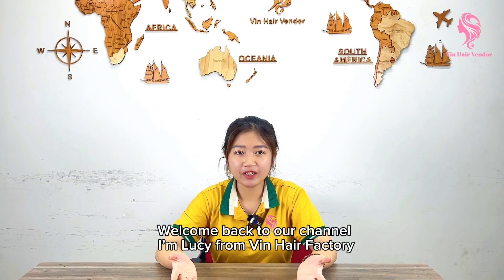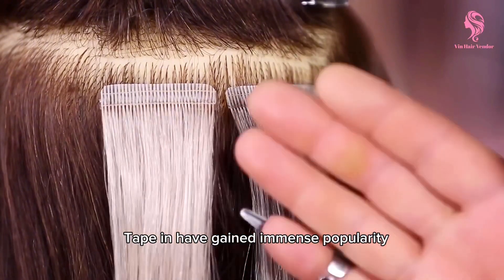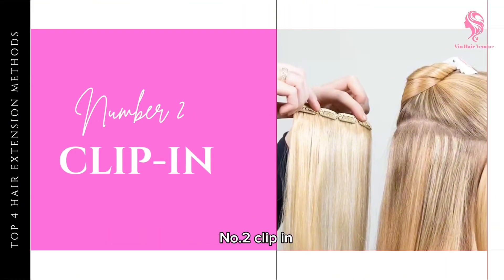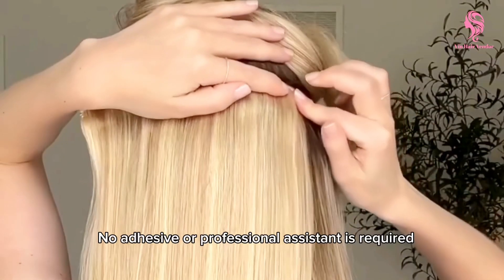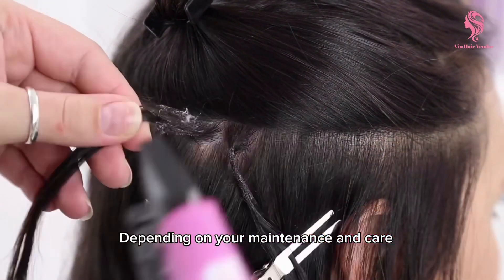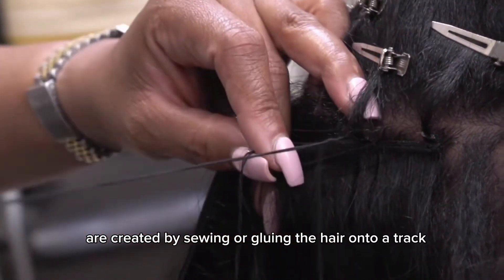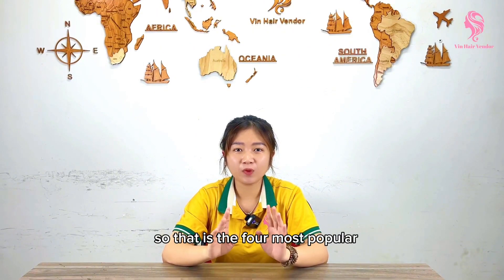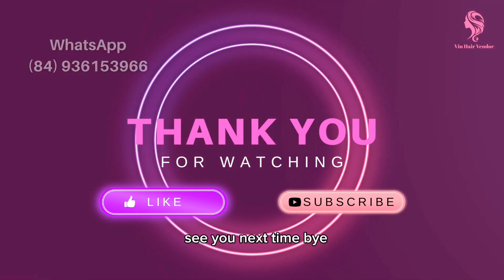Top 4 hair extension METHODS you MUST know - Vin Hair Vendor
Are you looking for hair growth methods to have thicker and more beautiful hair? Join this video to discover the top 4 most popular hair growth methods.
Vin Hair Vendor with more than 10 years of experience is one of the top hair suppliers in Vietnam
👉100% Vietnamese human hair
👉High quality - Affordable price - Cheap rate
© Copyright by VIN HAIR FACTORY ☞ Do not Reup